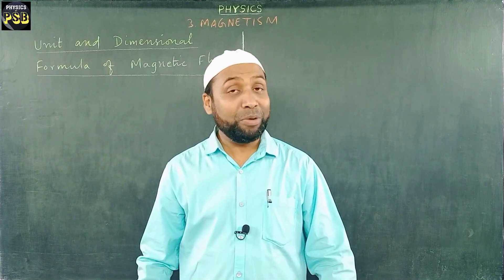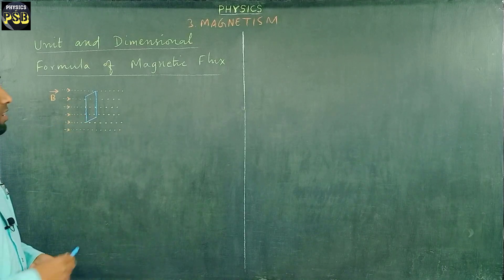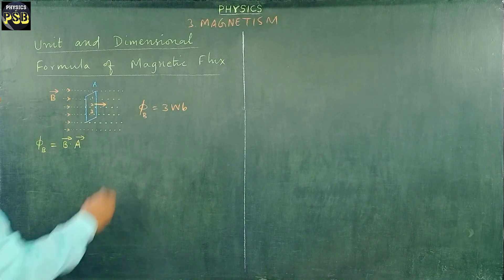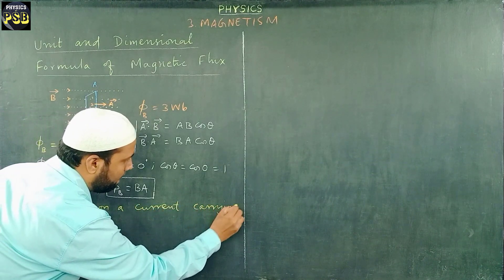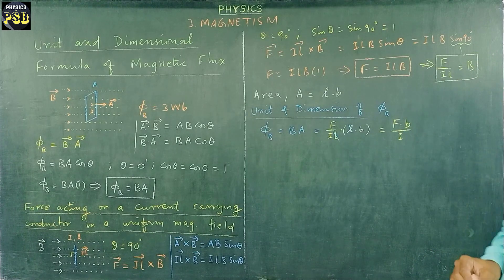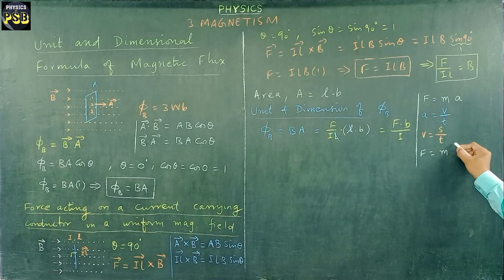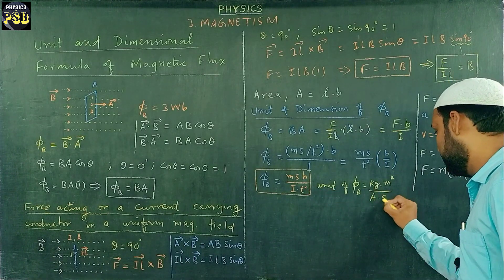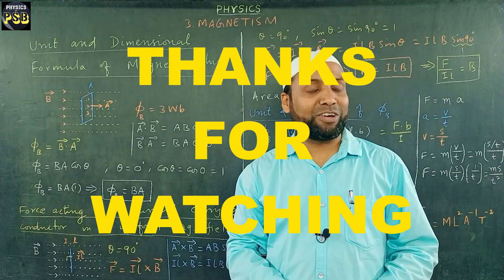Unit and Dimensional Formula of Magnetic Flux | Magnetism and Magnetic Effects of Current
This video shows how to derive the dimensional formula of Magnetic Flux